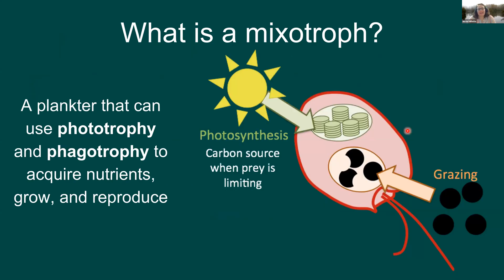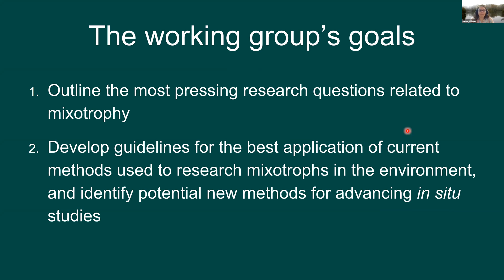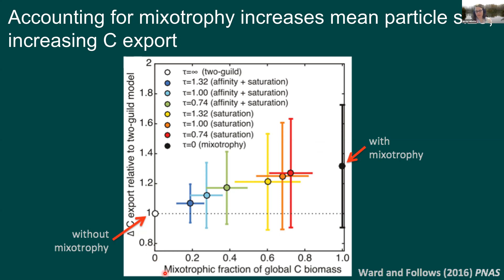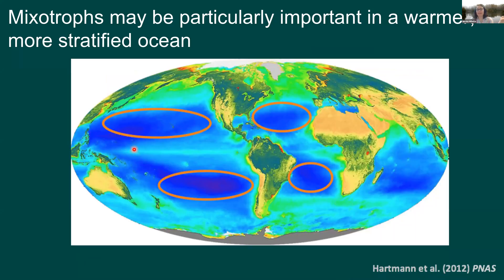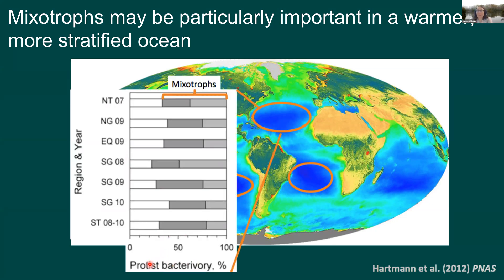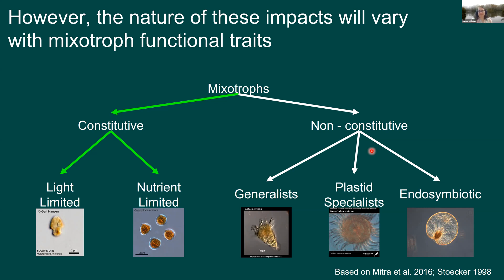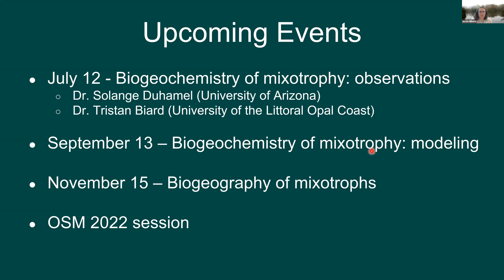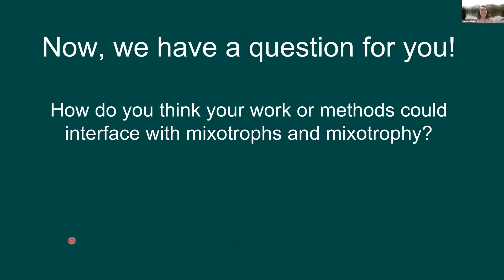OCB2021 Overview of OCB Mixotrophy & Mixotrophy working group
Nicole Millette (Virginia Inst. Marine Science)

From OCB2021  - watch this before our session on June 18 OCB2021 sessions